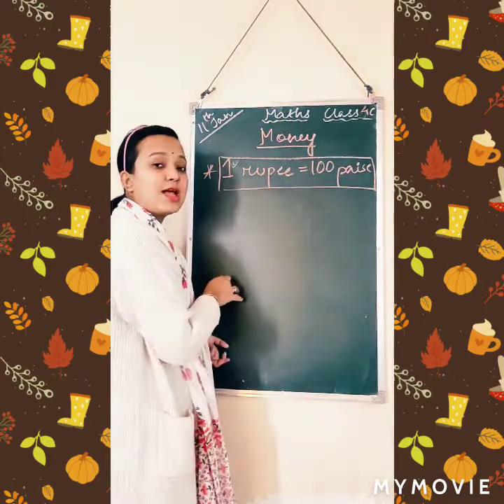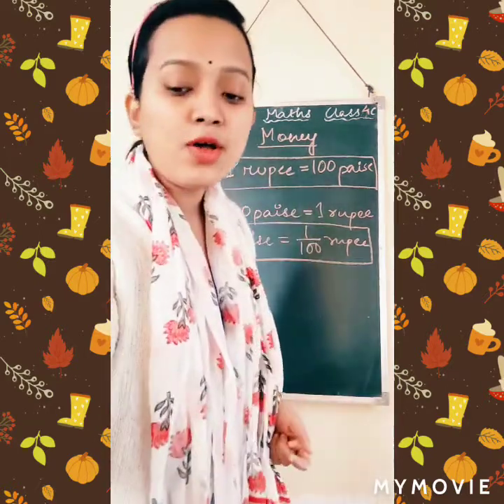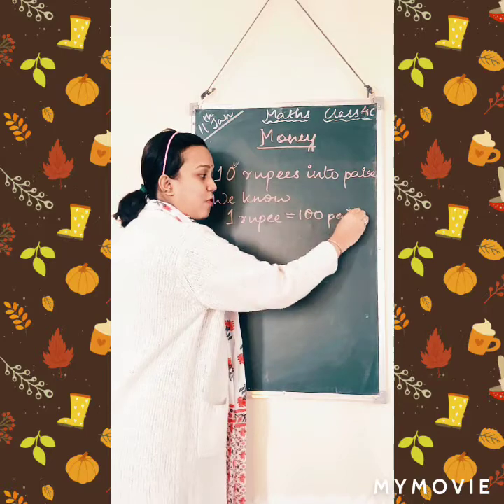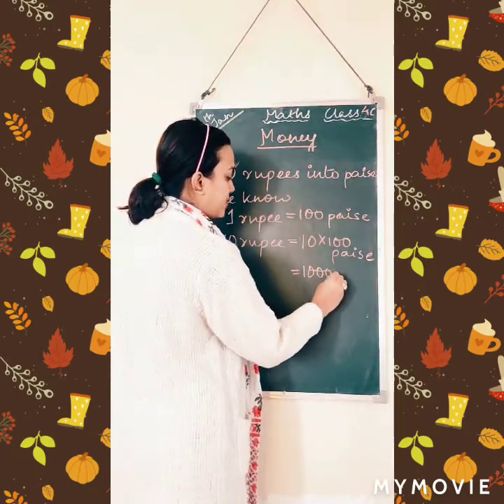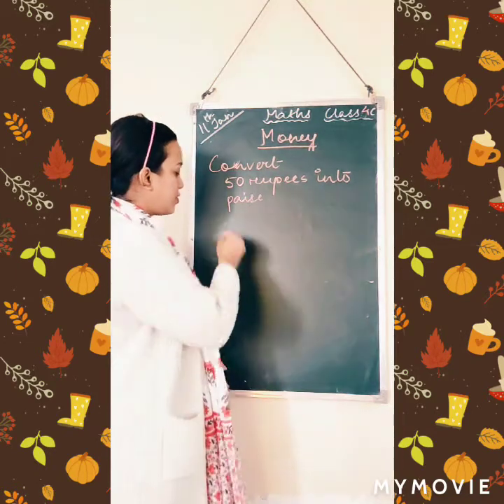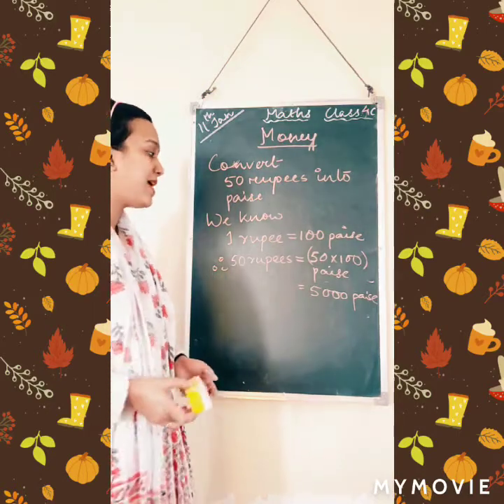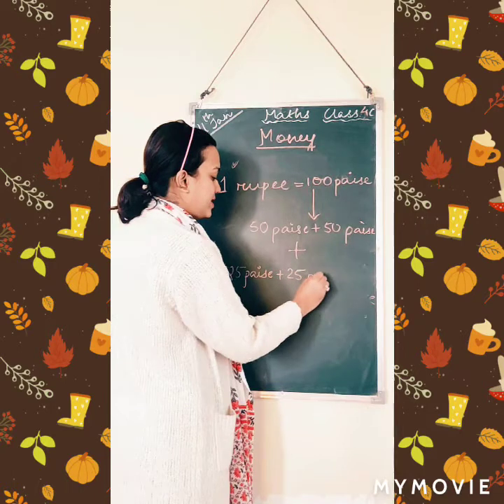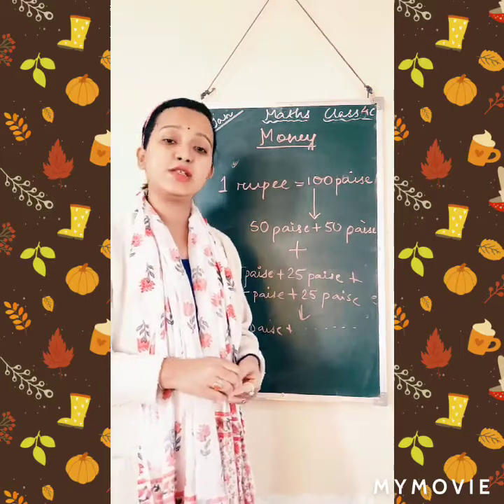Money#4c#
Conversion of rupees to paise